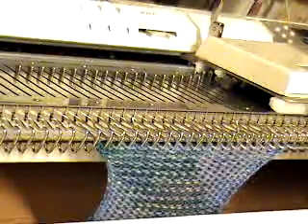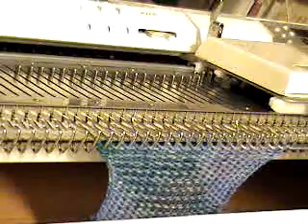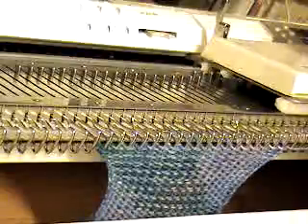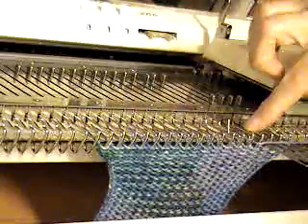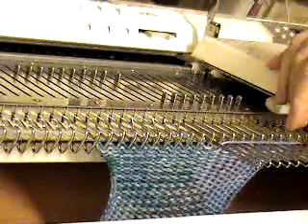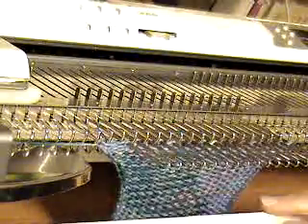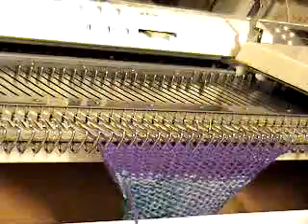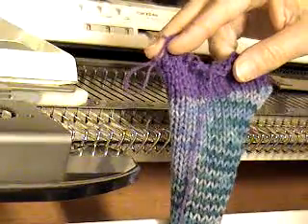Lesson 18 Short Row Shoulder #1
Beginning Machine Knitting Lessons by Diana Sullivan of Austin, Texas.